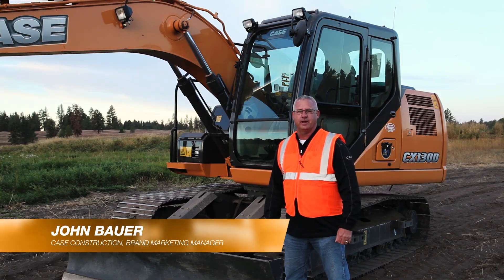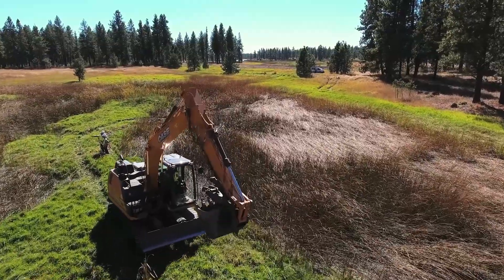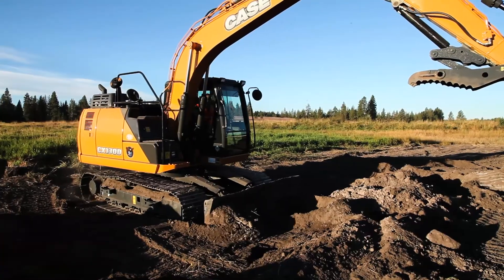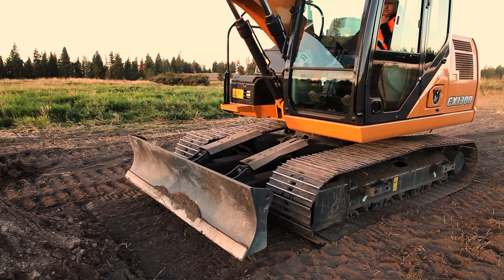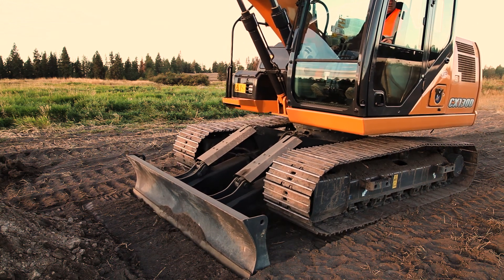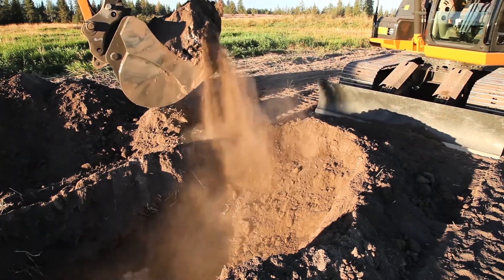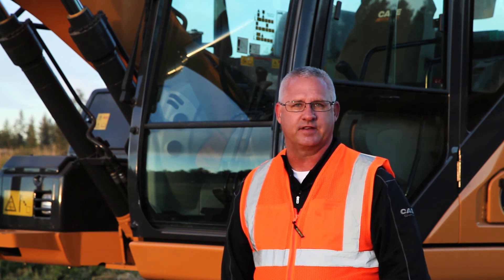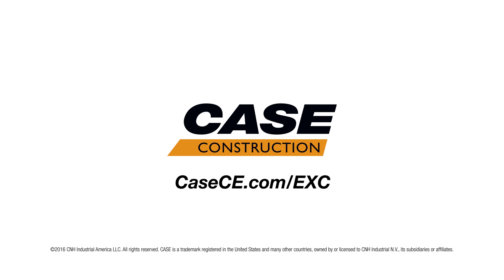North America - TechTalk: Excavator Dozer Blades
The addition of a dozer blade to the front of an excavator helps increase digging stability, perform light backfilling, and provides an option for moving dirt when another attachment is at the end of the stick. For more on the entire line of CASE excavators,